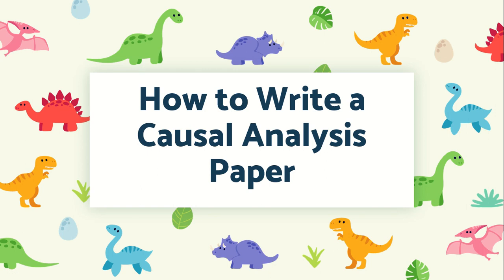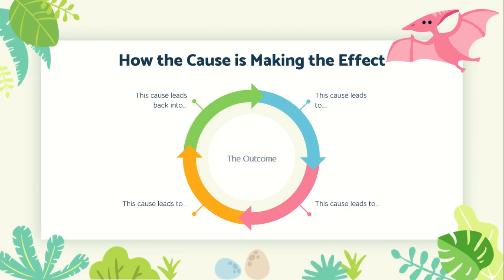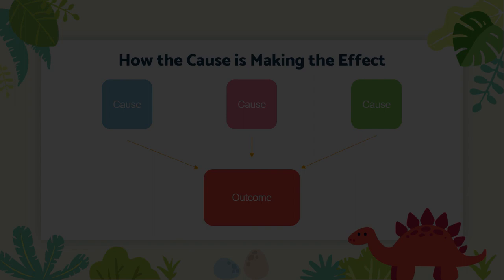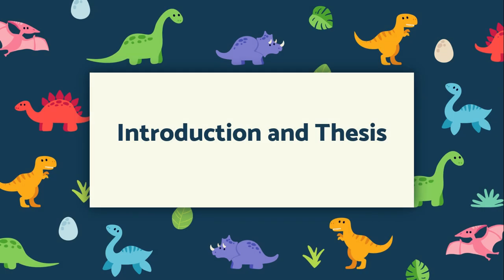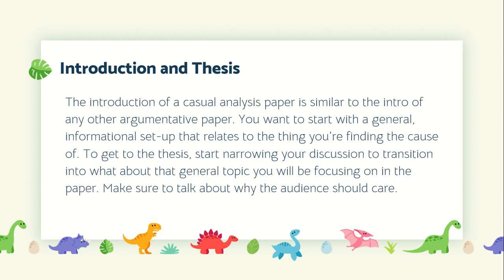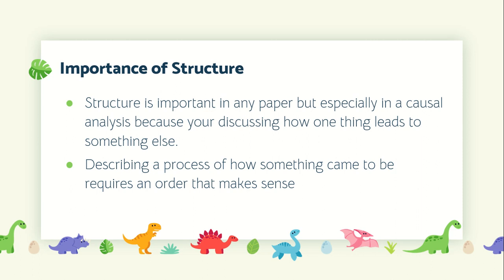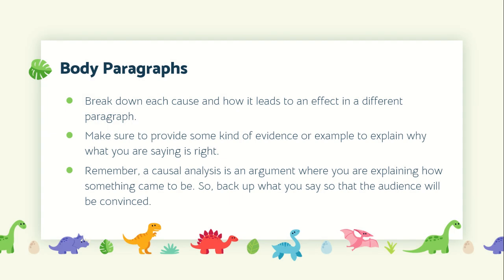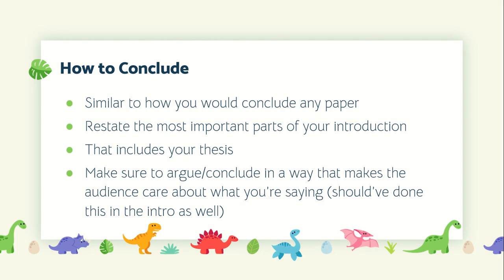How to Write a Causal Analysis Paper